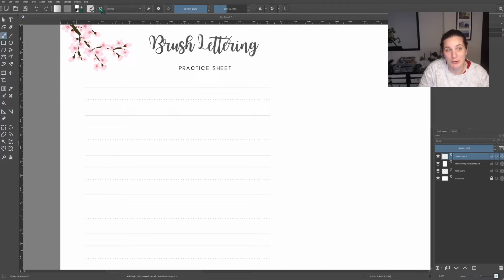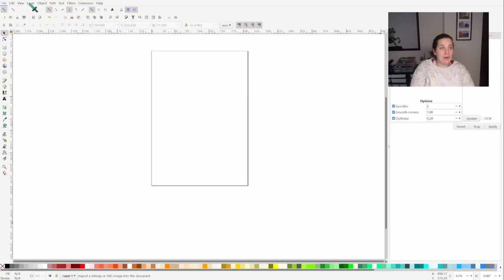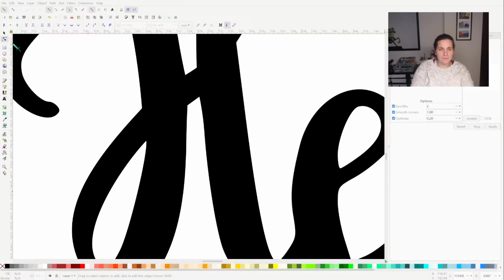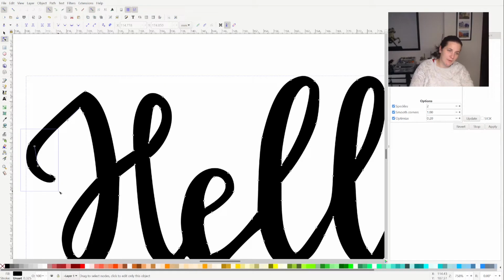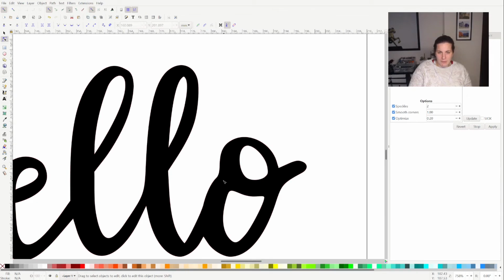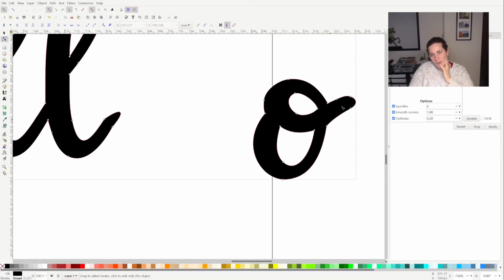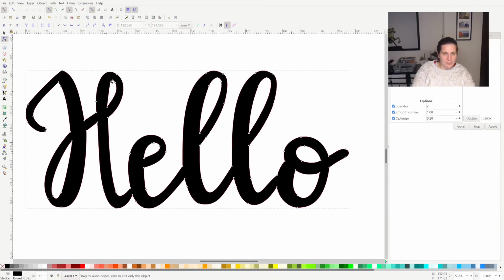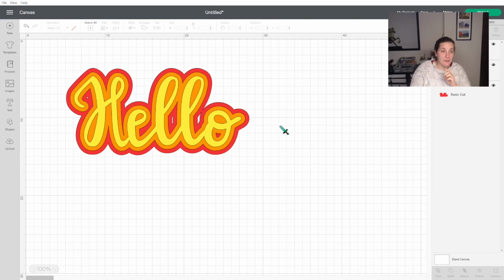Affordable way to create your own SVG files | Steph Made It For You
In this video I show you how I practise Handlettering in Krita (open source software) and turn it into an SVG file in Inkscape (open source software).
I share the SVG "clearning" process in a lot of details, so grab a cuppa and I hope this is helpful.

Small Wacom tablet * )
Cricut Maker * )
My SVG can be found here )
My notebooks, diaries, meal planners & budgets trackers (print on demand) )